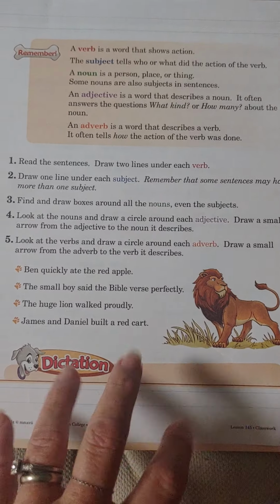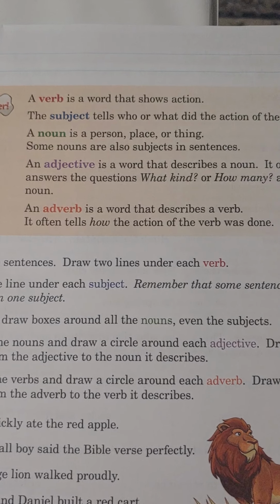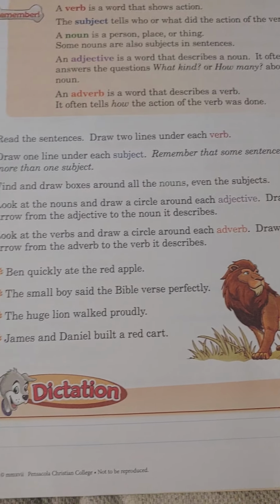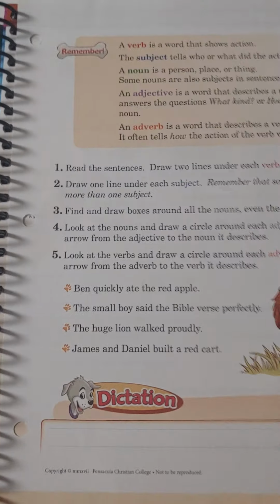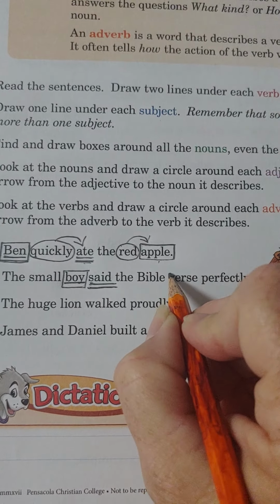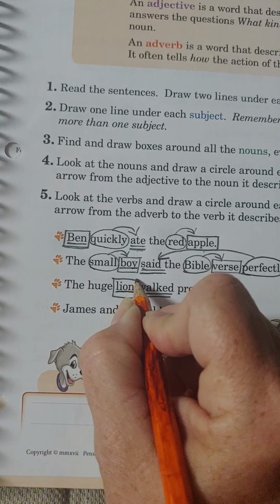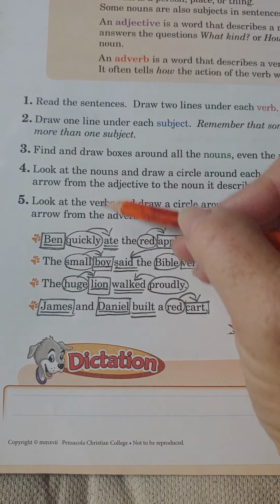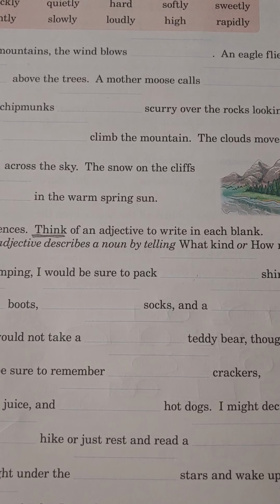LA/ Phonics Lesson 145 WT p 289-290